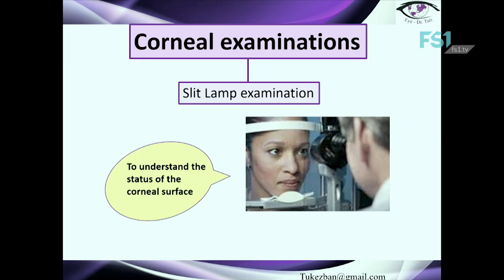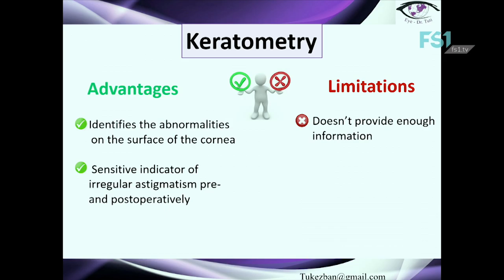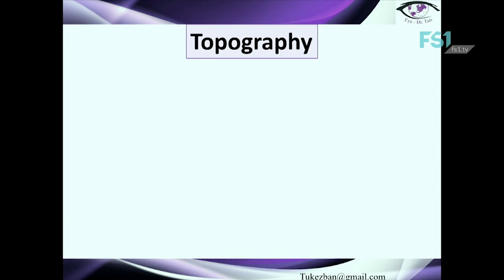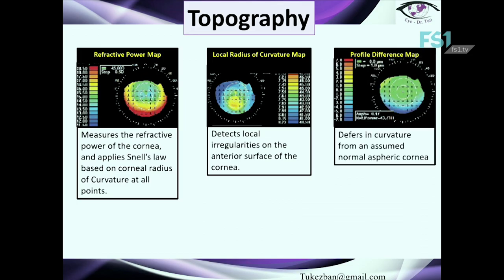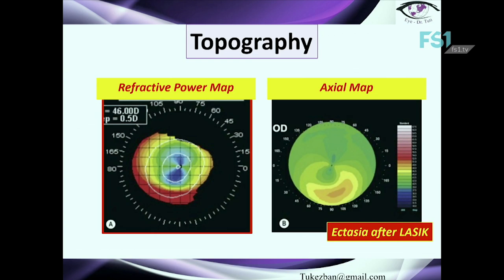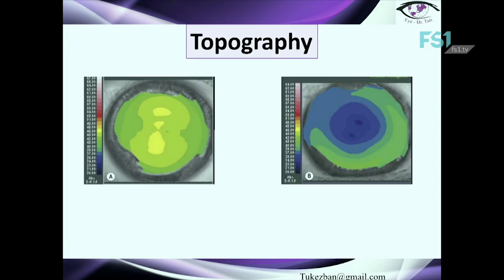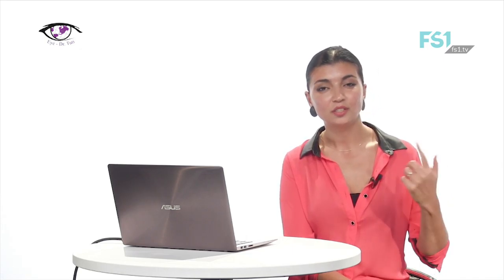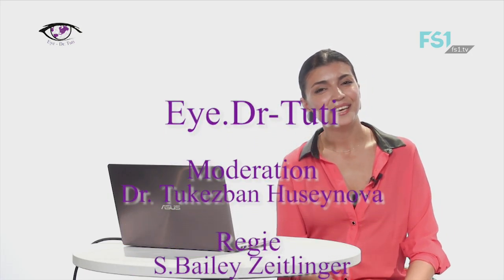Eye - Dr. Tuti | Cornea Part 2 | FS1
Dr. Tukezban Huseynova discuss different topics of Ophthalmology, in the field she was specialized.

Topic: Cornea - Part 2